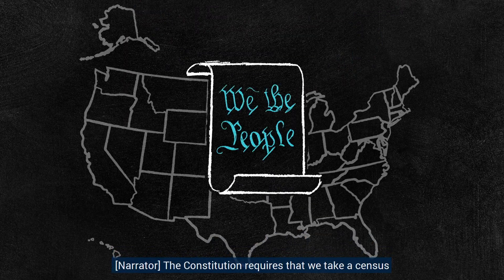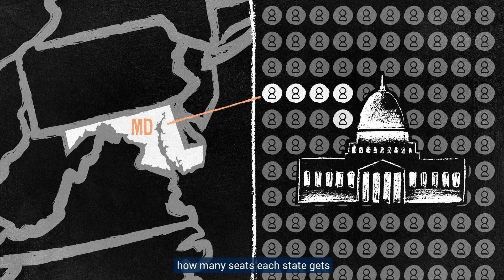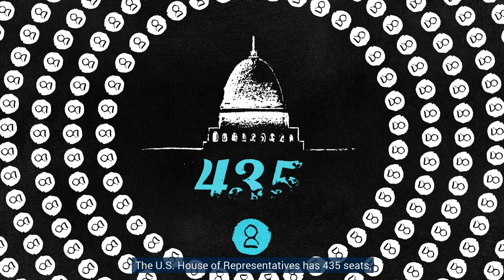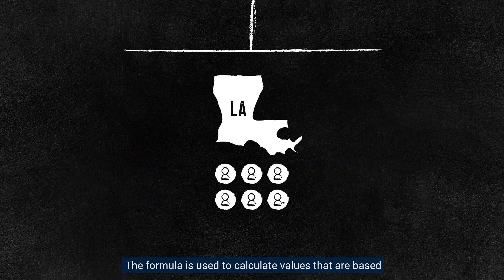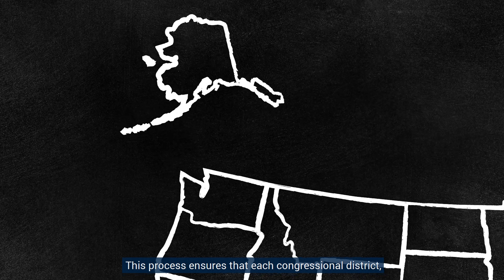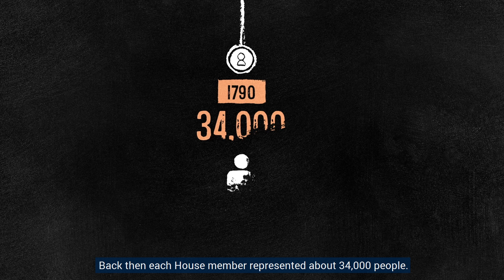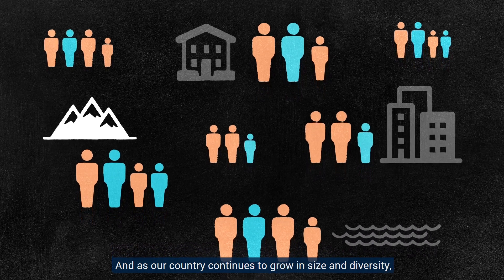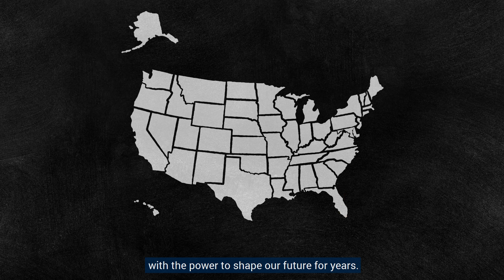What is Apportionment?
This video explains how apportionment works -- the process of distributing the 435 memberships, or seats, in the U.S. House of Representatives among the 50 states based on the apportionment population counts from the 2020 Census.

See the press kit for more information.

Our apportionment resources in the Public Sector Topic area on Census.gov